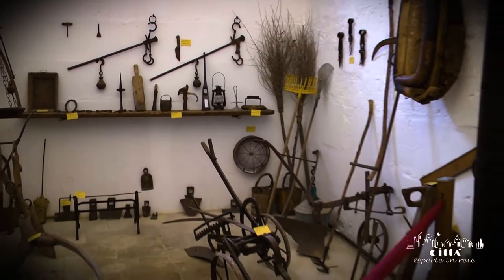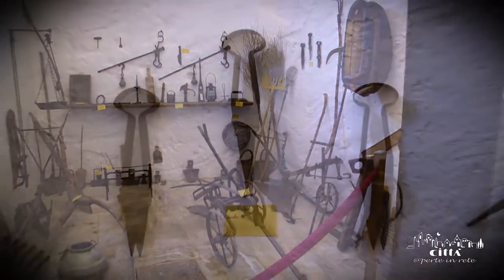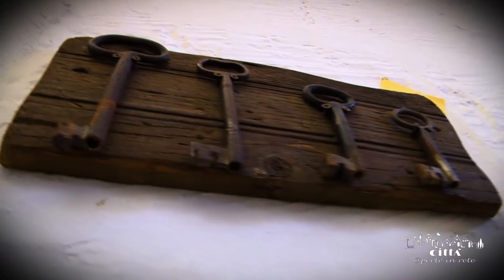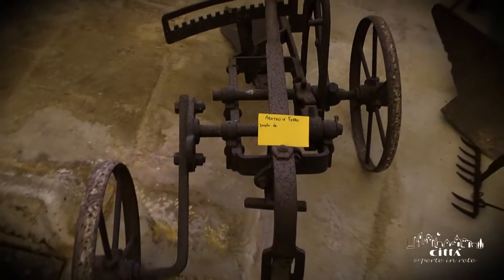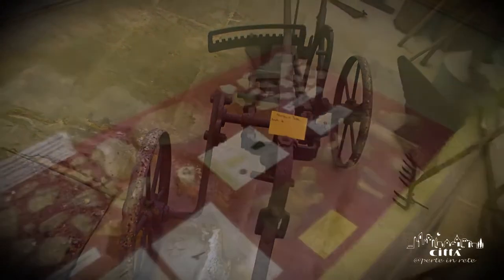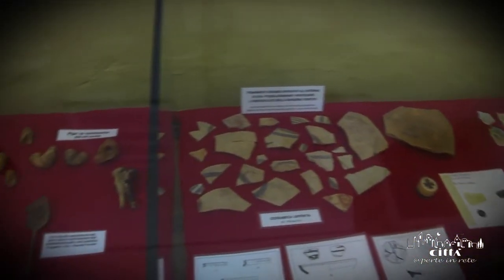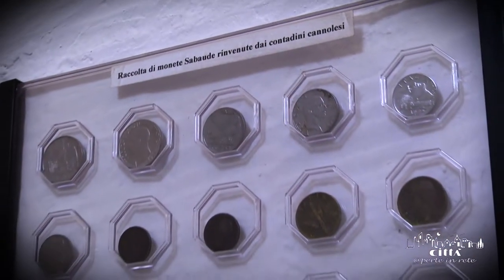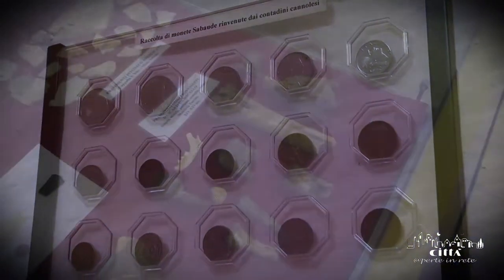City of Cannole - The Oil-milling museum